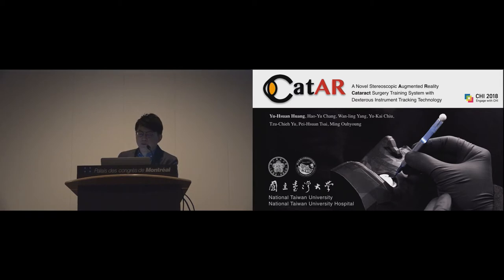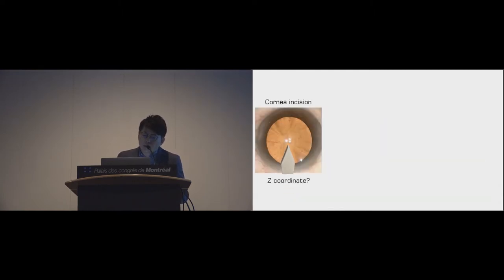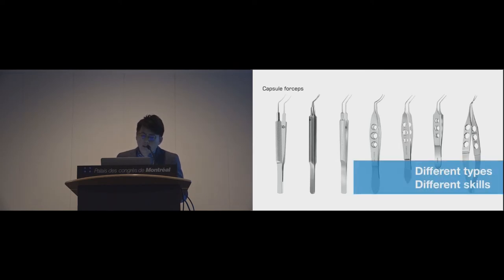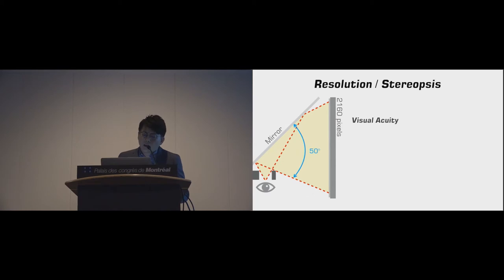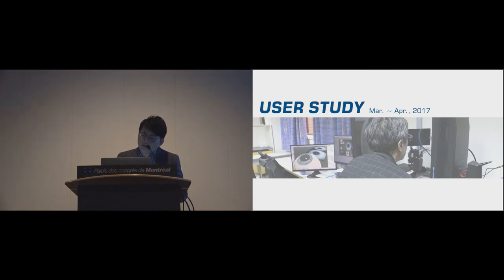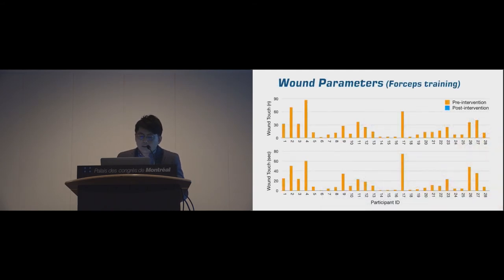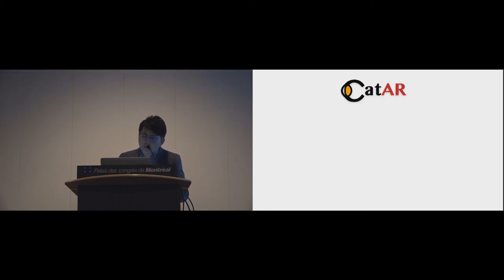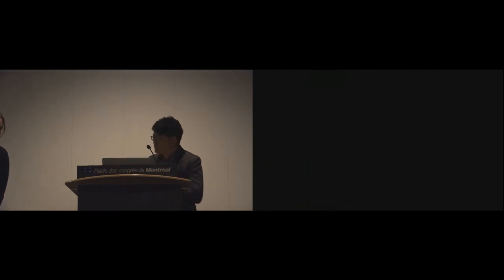CatAR: A Novel Stereoscopic Augmented Reality Cataract Surgery Training System with Dexterous ...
CatAR: A Novel Stereoscopic Augmented Reality Cataract Surgery Training System with Dexterous Instruments Tracking Technology
Yu-Hsuan Huang, Hao-Yu Chang, Wan-ling Yang, Yu-Kai Chiu, Tzu-Chieh Yu, Pei-Hsuan Tsai, Ming Ouhyoung

Session: Assistive Medicine

Abstract
We propose CatAR, a novel stereoscopic augmented reality (AR) cataract surgery training system. It provides dexterous instrument tracking ability using a specially designed infrared optical system with 2 cameras and 1 reflective marker. The tracking accuracy on the instrument tip is 20 µm, much higher than previous simulators. Moreover, our system allows trainees to use and to see real surgical instruments while practicing. Five training modules with 31 parameters were designed and 28 participants were enrolled to conduct efficacy and validity tests. The results revealed significant differences between novice and experienced surgeons. Improvements in surgical skills after practicing with CatAR were also significant.